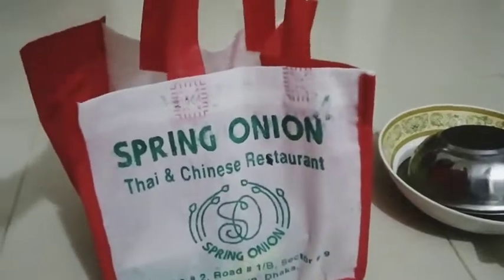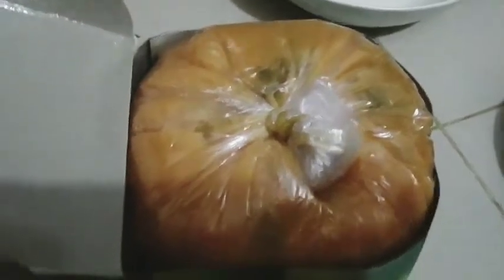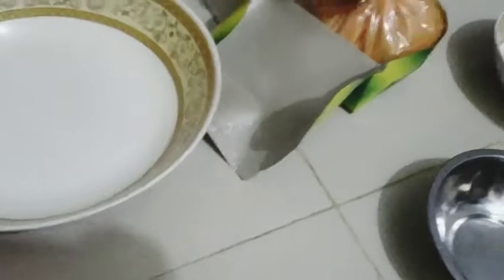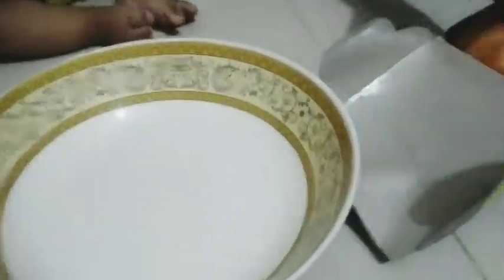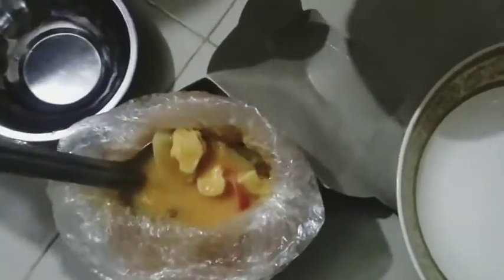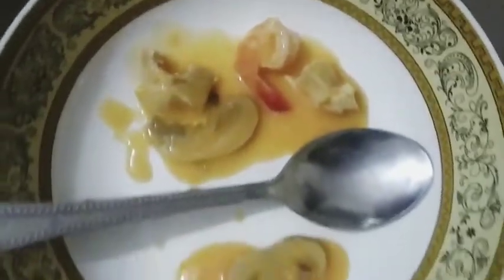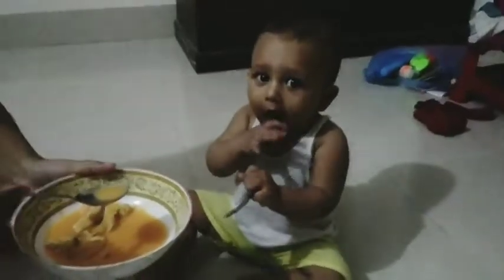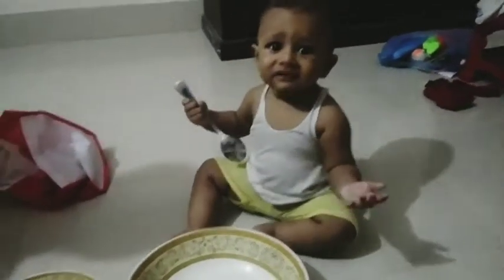Spring Onion ar Thai soup ।। আরিয়ান বাবা আজকে প্রথম থাই স্যুপ খেল